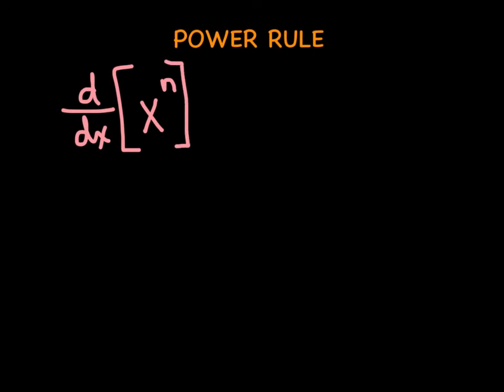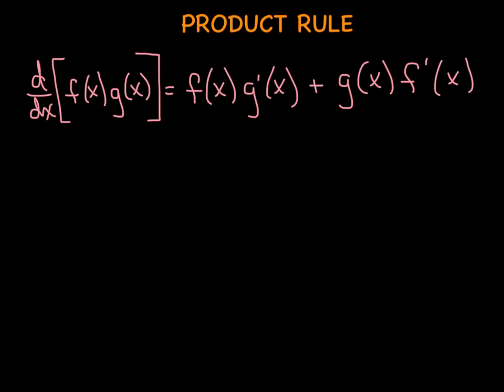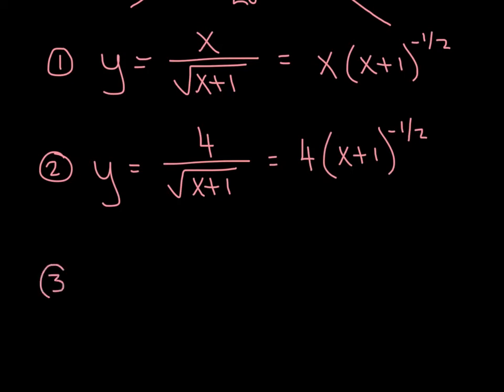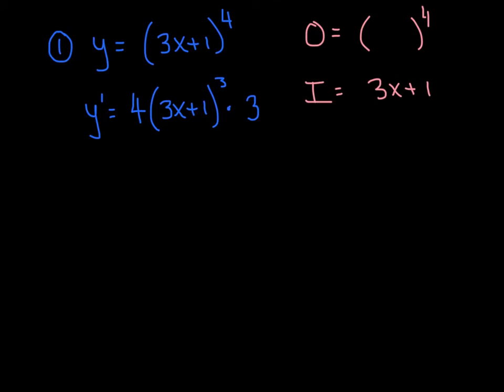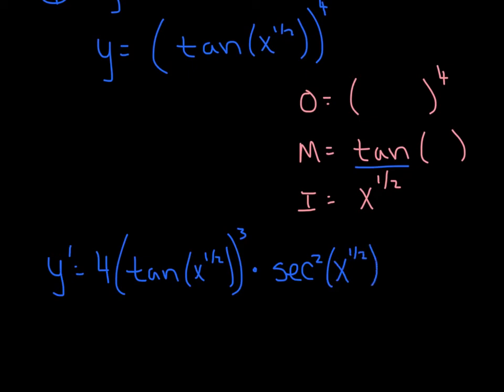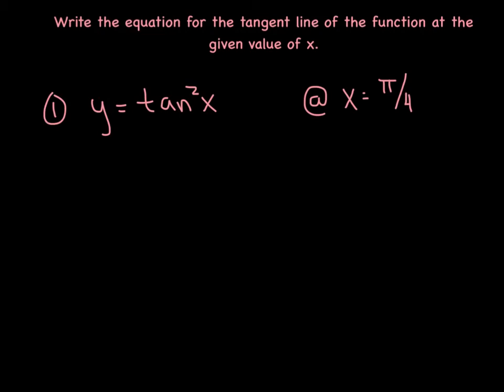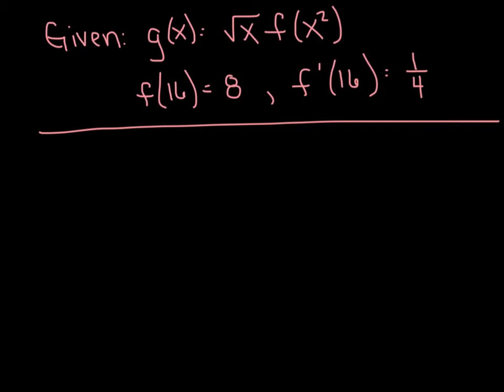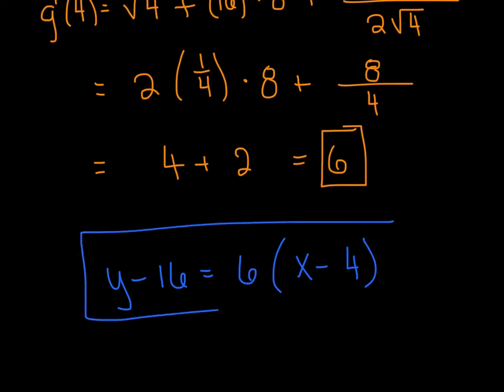Calc BC - BasicDerivative Rules and Tangent Lines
Power rule, Product rule, Quotient rule, Chain rule, and writing equations of tangent lines